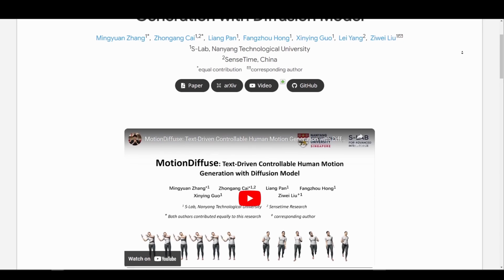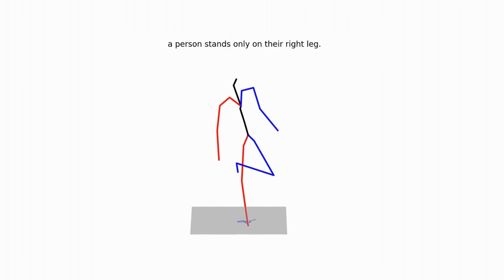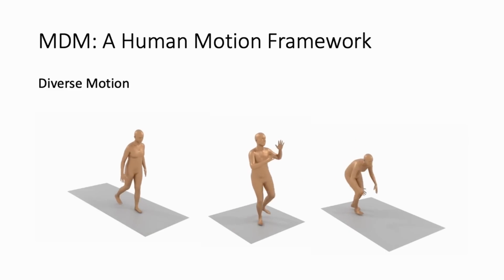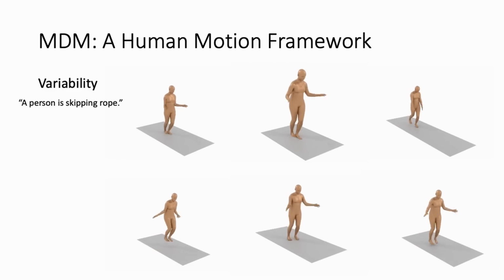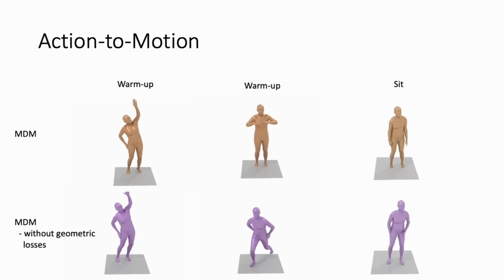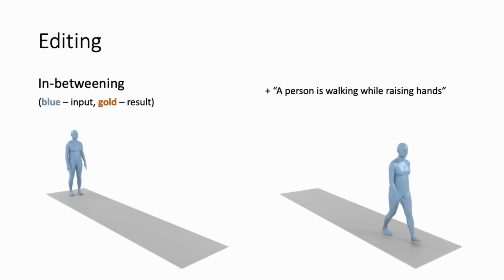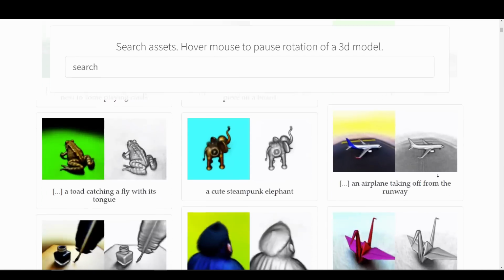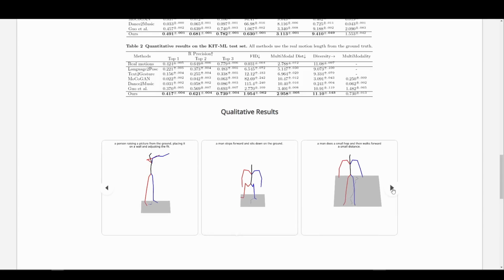Motion Diffusion A.I - Brand New Text-Based Animation Creation Tools!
It's finally here, and we are very close to having an entire 3d universe made completely out of text prompts.

00:00 Intro
00:33 Motion Diffuse
00:53 Motion Diffuse Approach
01:34 Analysis / Process
02:31 Motion Output
02:40 Human Motion Diffusion Model
02:54 Dataset Changes
03:17 Motion Generation Techniques
03:32 Varying Results
04:31 MDM Text to Motion Task
04:47 HumanML3D
05:10 MDM Editing
05:58 GitHub Resources
05:35 Thoughts
06:17 Motion Capture Resources
07:05 Final Words